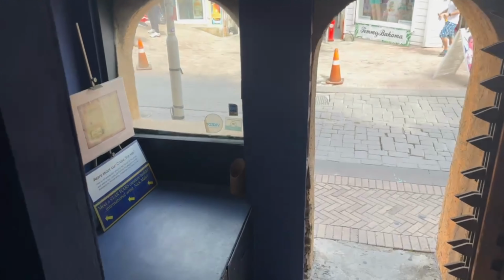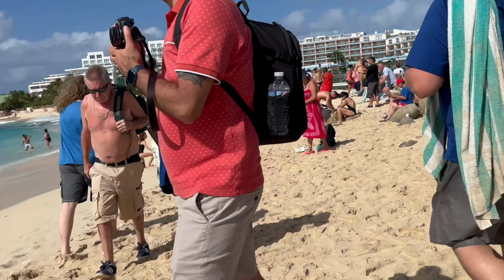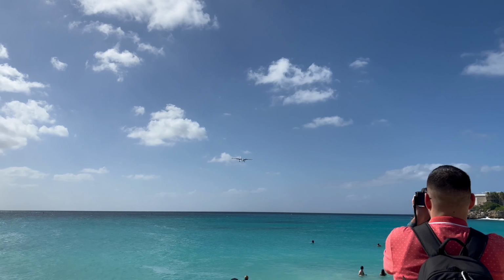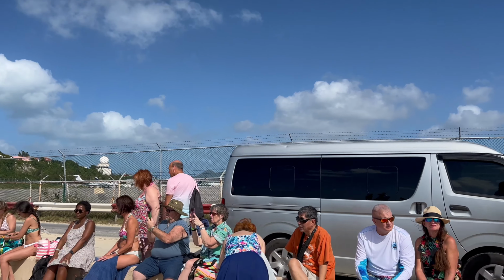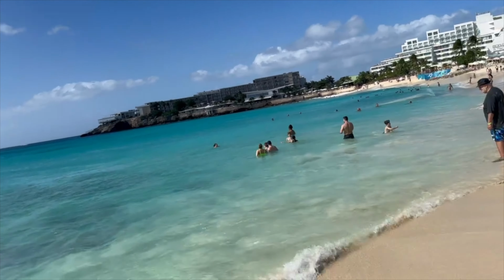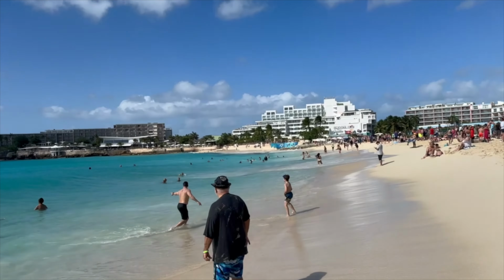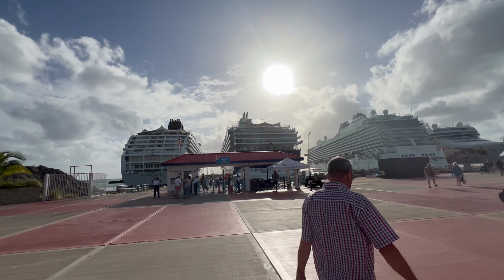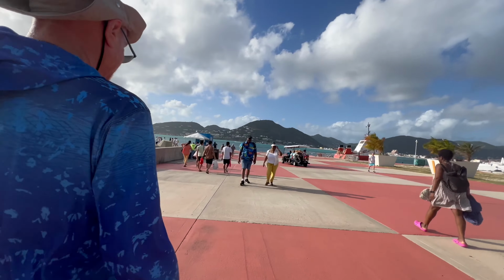Is Maho Beach too crowded to enjoy?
Join us, Robin and Steve, as we embark on an unforgettable adventure in St. Maarten aboard the Norwegian Cruise Line's nclpearl. Built in 2006 and refurbished in 2021, the Pearl is a marvel of the seas, and today we're taking you along as we explore the vibrant island of St. Maarten.
In this video, we'll:
* Debark the Pearl and take a scenic water taxi to Philipsburg.
* Stroll along the beautiful beaches and charming shops of Philipsburg.
* Visit The Yoda Guy and his famous Star Wars Museum.
* Take a taxi to the iconic Maho Beach, where planes land right over the beach.
* Head back to the port shopping area for some last-minute shopping.
* Return to the comfort of our ship, the Norwegian Pearl.
Experience the beauty, culture, and excitement of St. Maarten with us!

EQUIPMENT USED
Iphone 14
DGI Osmo Pocket